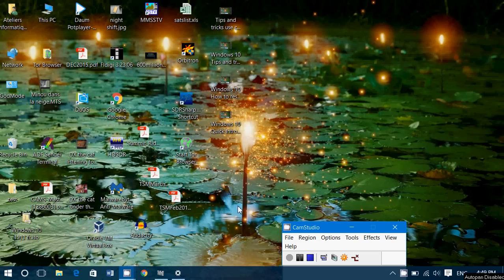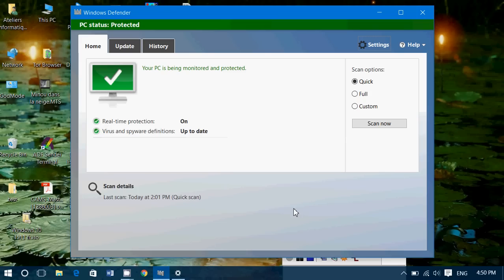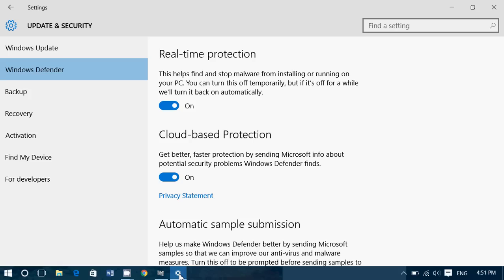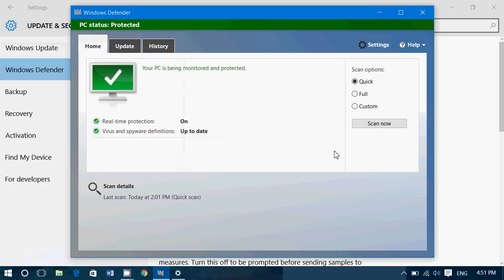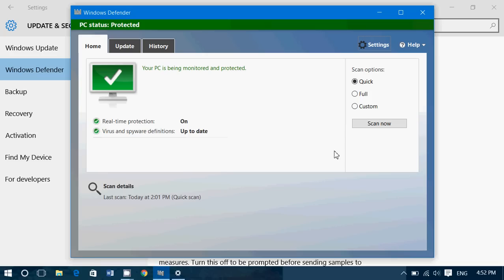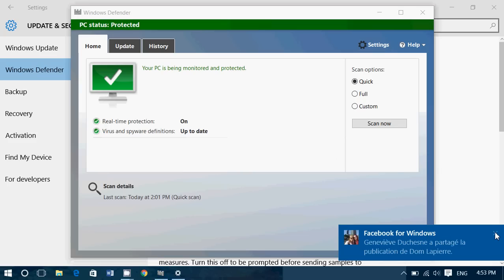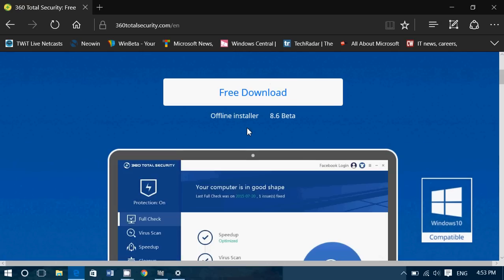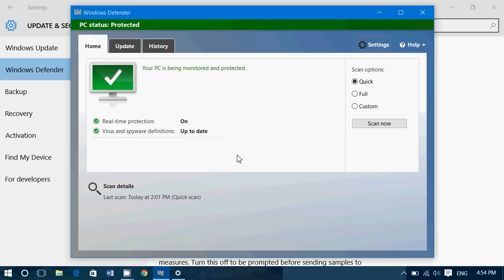Do you need to use something better than the basic windows 10 defender antivirus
Is the included antivirus in Windows 8.1 or 10 good enough to protect you ?